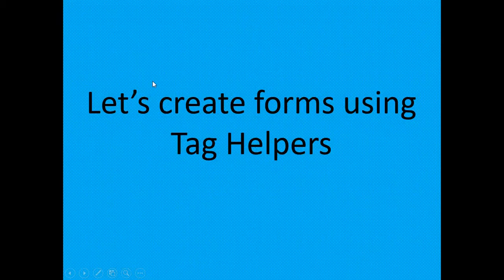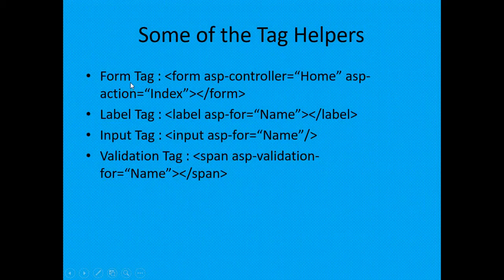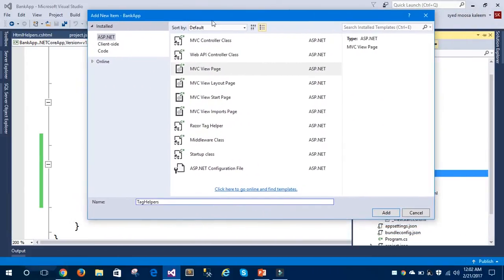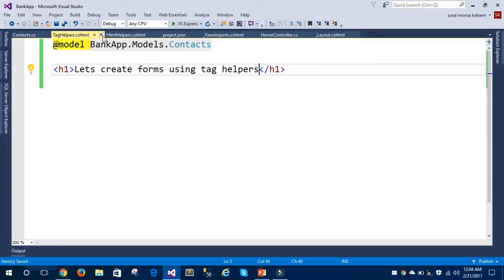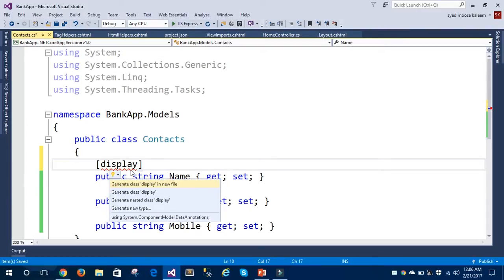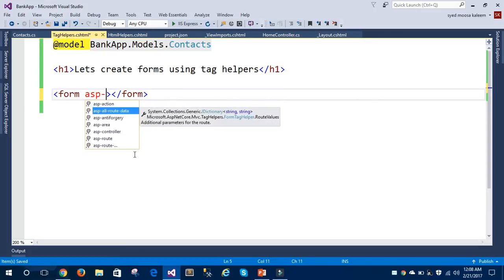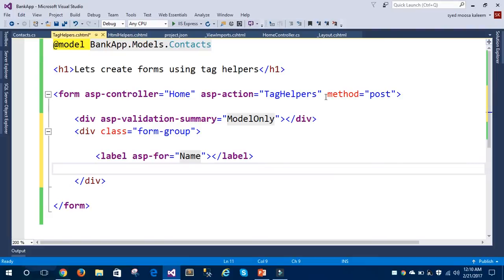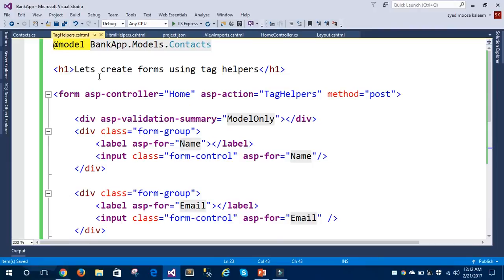ASP.NET Core 1.0 MVC Tag Helpers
In this tutorial im gonna be showing you how to create forms using tag helpers in Asp.net core 1.O MVC and also differences between html helpers and tag helpers. In this video you can learn how to build forms in asp.net core using tag helpers and also i have shown different kinds of tag helpers along with their use in asp.net core mvc.